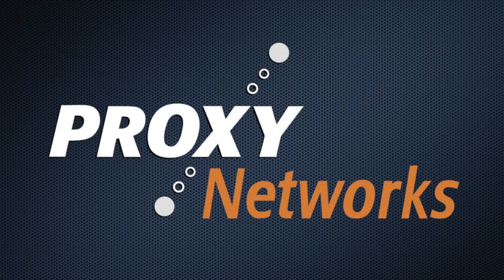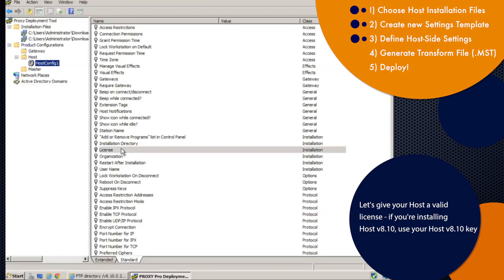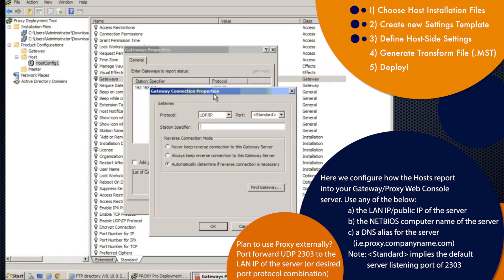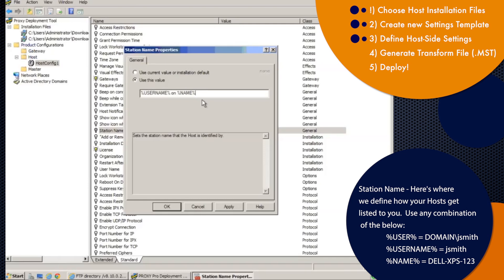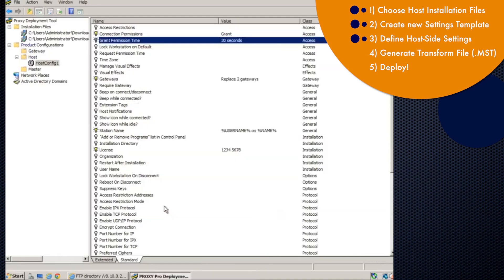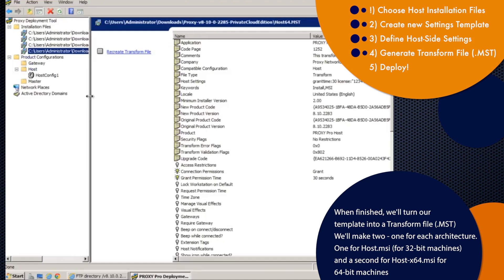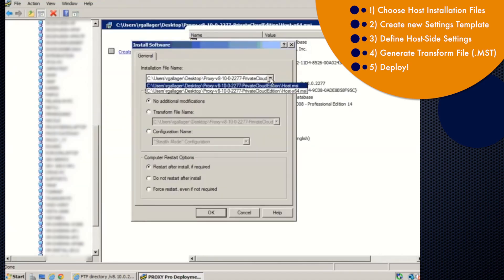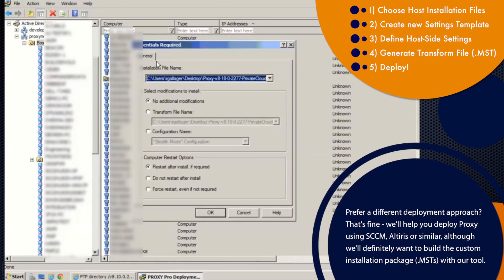PROXY Pro Deployment Tool - Deployment Tool Walkthrough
to see how our remote access solutions can revolutionize your IT department today.

Learn how to use the Proxy Deployment Tool to deploy your Proxy Hosts with your desired settings to make them accessible for connectivity!